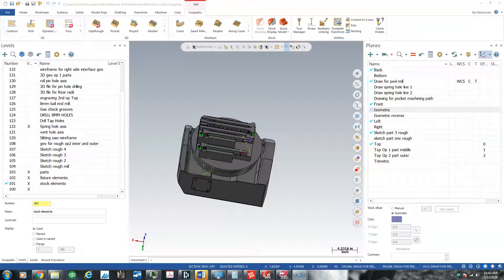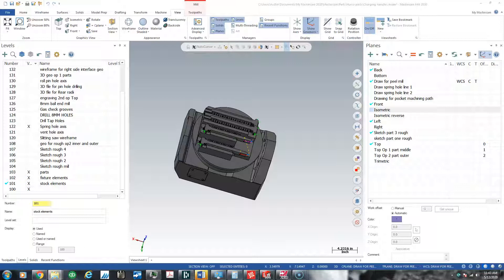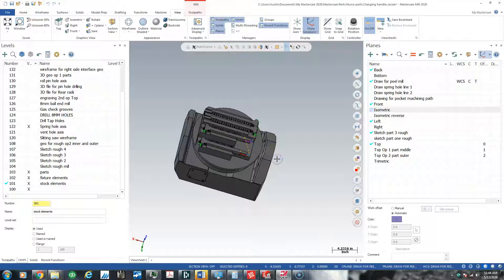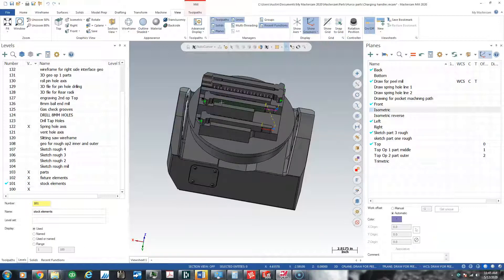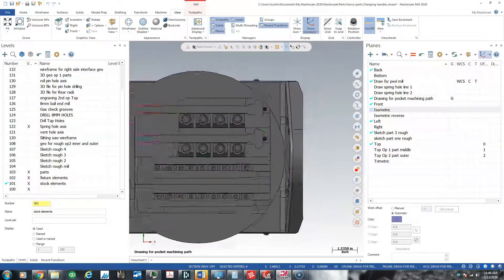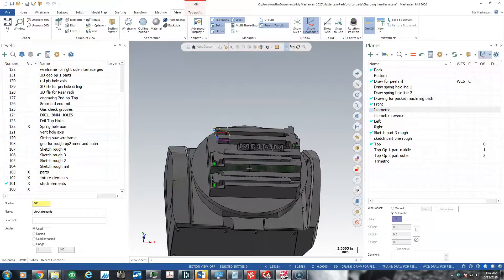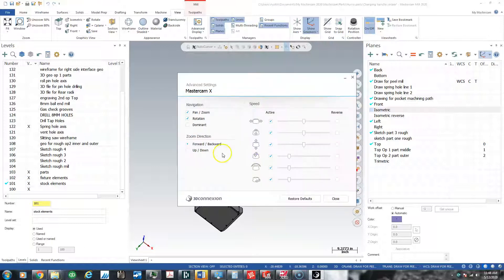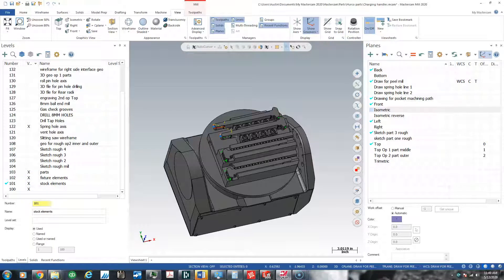3D Connexion 3D Spacemouse and Logitech G602 Mastercam 2020 - motion controllers for CAD and CAM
This is a video on motion controllers for Mastercam 2020.  We cover how to avoid confusion and bad results with the 3D Connexion 3D Spacemouse and Logitech G602 mouse settup.   Mastercam requires a restart to recognize the 3D spacemouse.  I had an issue in here where I realized that the motion controller button in the middle of the view buttons changed the enabled motion configuration of the 3D spacemouse.  So lesson learned I will not push that button, and if I do I will hit the menu button to over-ride the settings back to my desired defaults.  It's stupid for the 3D connexion settup to modify itself without people entering it and changing parameters but I guess that's just something to live with for the capabilities of the product.